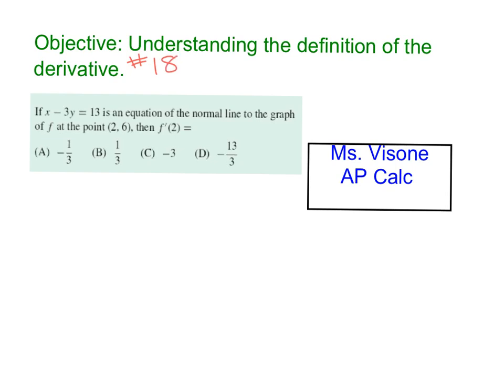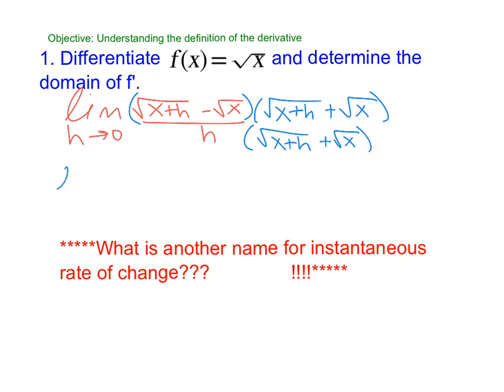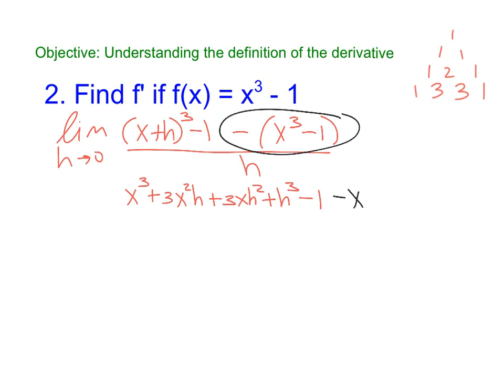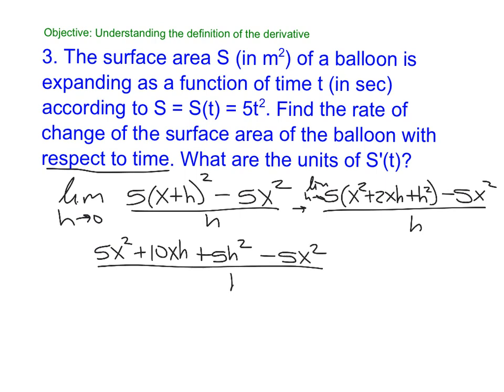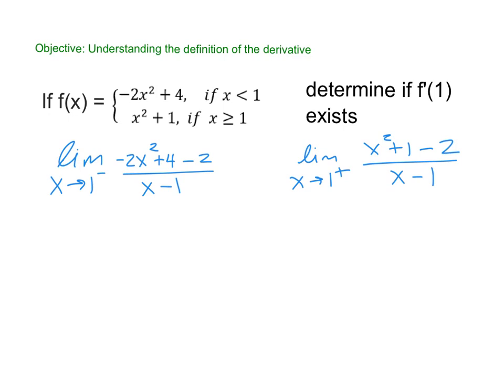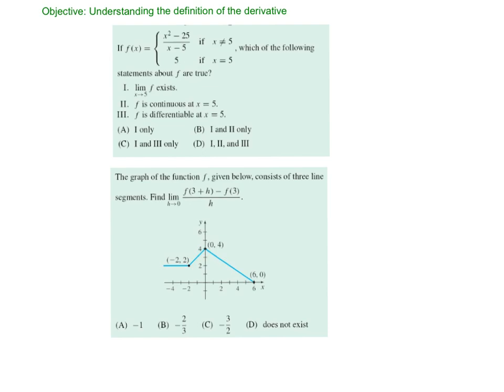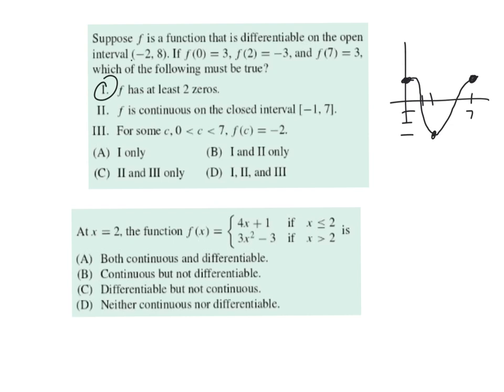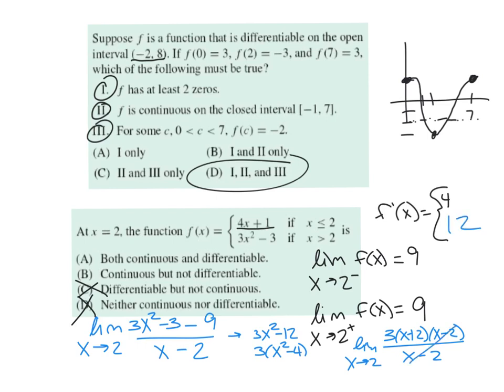18. Definition of the derivative